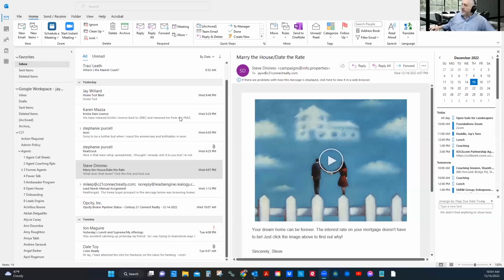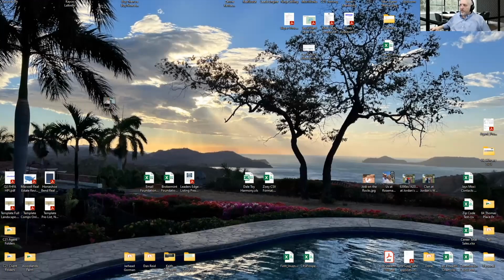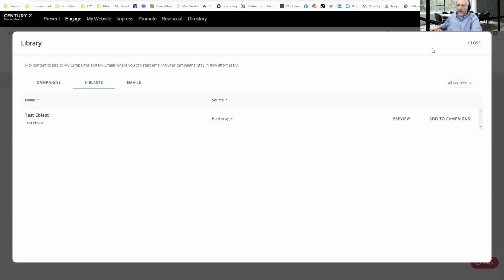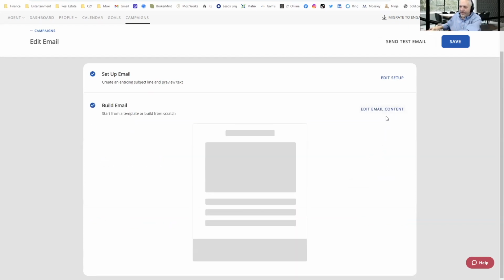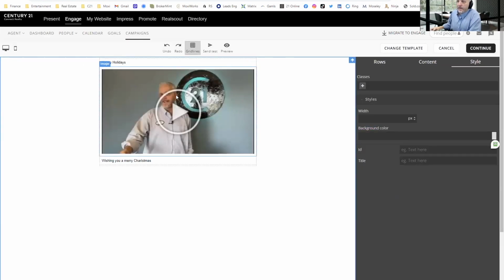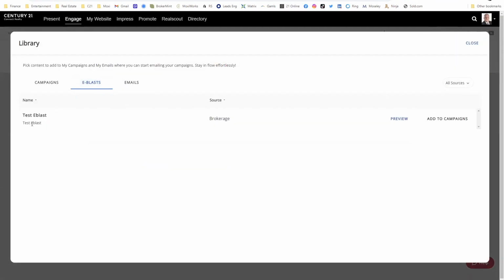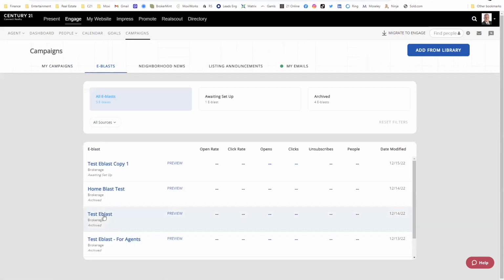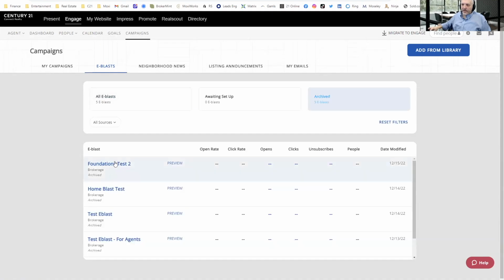Foundations - Embedded Video Emails | Century 21 Connect Realty - Dec 15, 2022